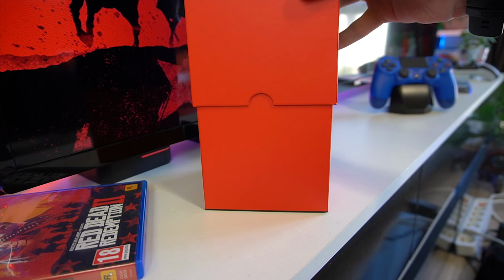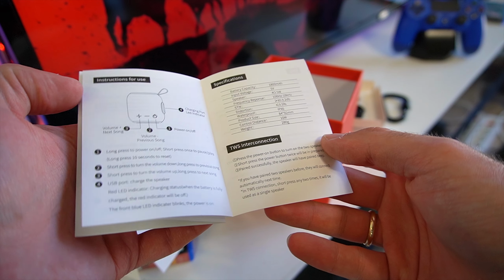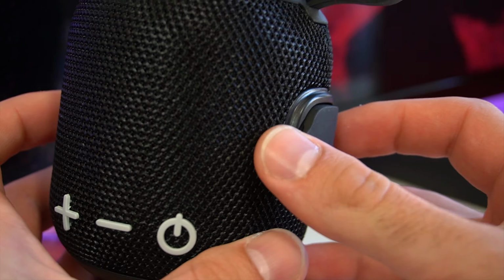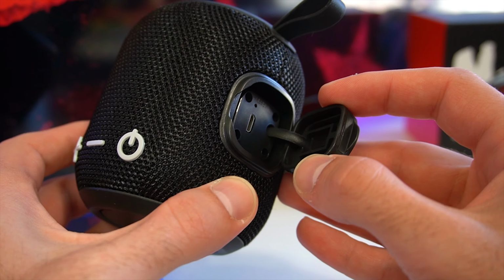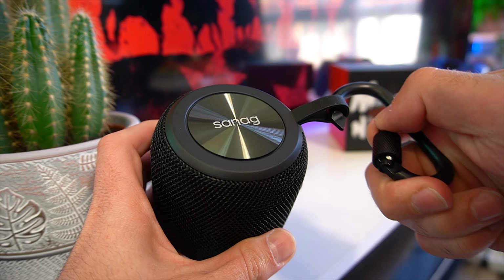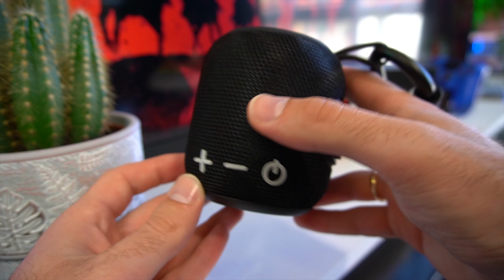The Crew 2- PS4 POV Gameplay Test, Graphics, Impression (4K HDR LED TV)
Greetings everyone, welcome back to another PS4 video. You guys know that i read all your comments and i noticed there were a lot of suggestions and demand to test the Crew 2 on our PS4. And today we'll be doing a quick review and gameplay test.
So The Crew 2 was released for multiple platforms including the PS4 in 2018. The game features a vast open world environment where you have the freedom to race anywhere you choose, complete story missions or just drive aimlessly enjoying the beautiful scenery and graphics. So on the PS4 the game is rendered in 1080p at runs at 30FPS without any major frame drops.
Purchase the Sanag M7 Speaker